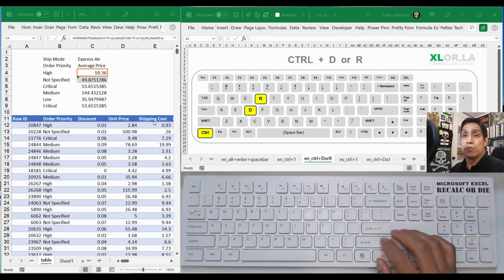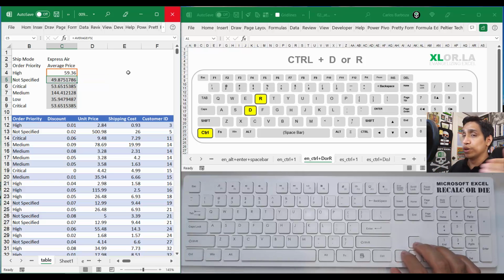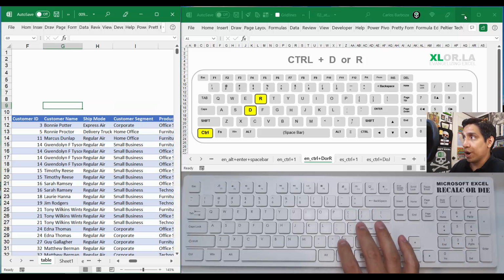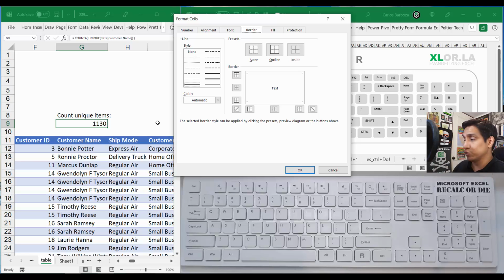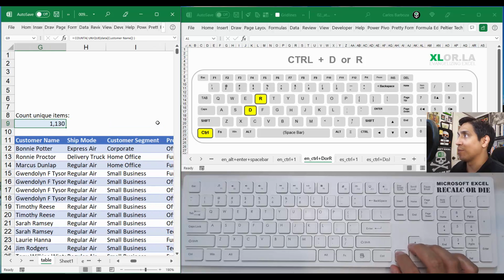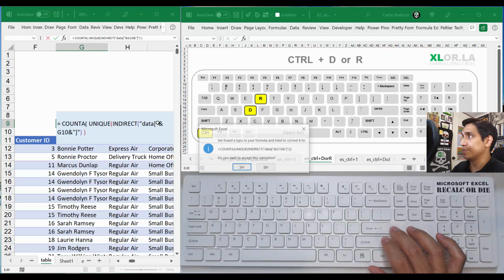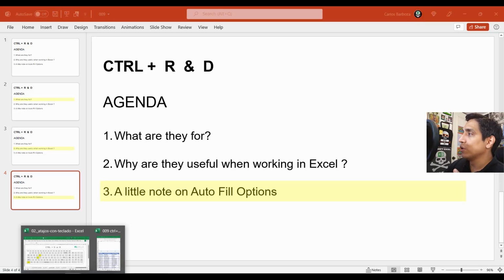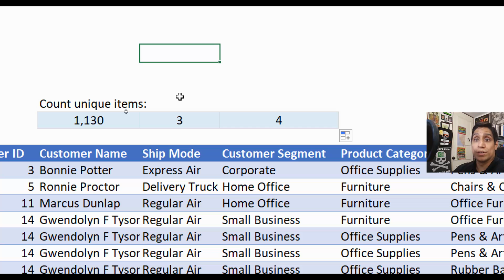009 Excel Keyboard Shortcuts: CTRL + R & D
CTRL +  R  &  D

What are they for?
Why are they useful when working in Excel ?
A little note on Auto Fill Options